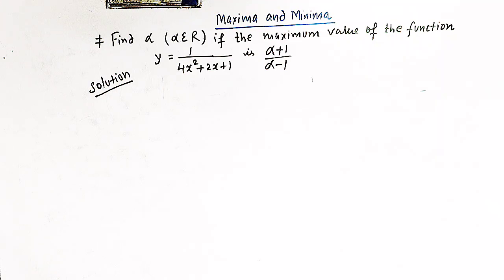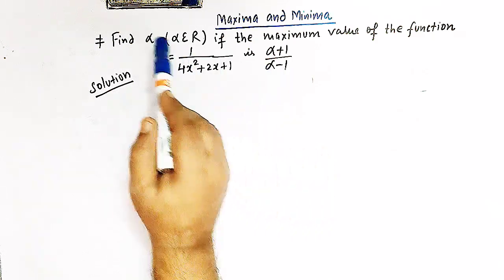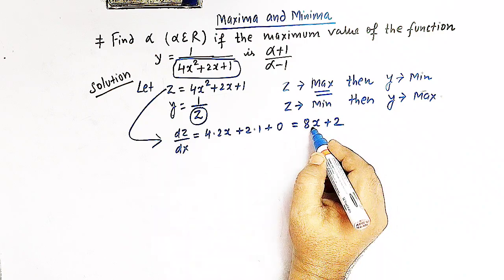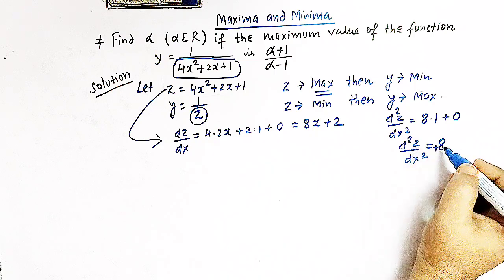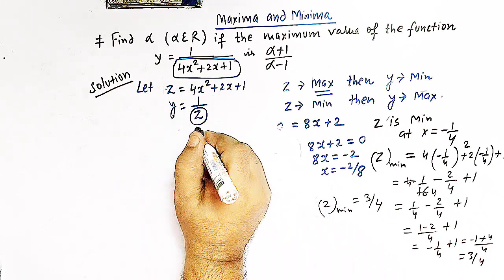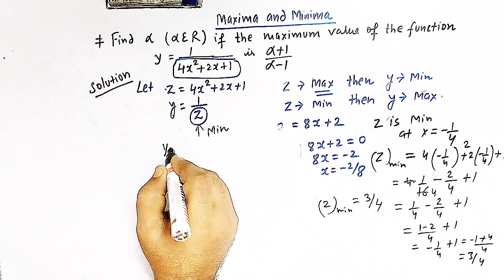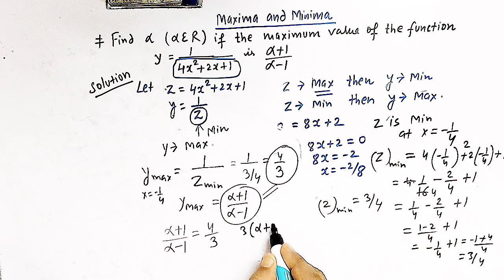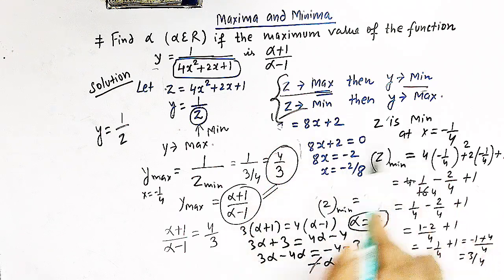Maxima and Minima _ y=f(x)=1/ax^2+bx+c Part 22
How to find the maximum and minimum value of functions.